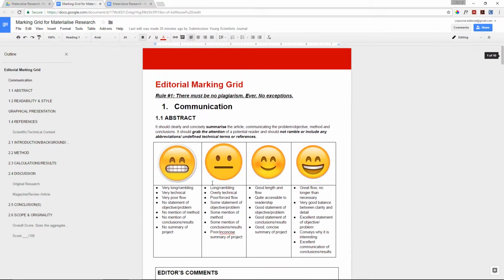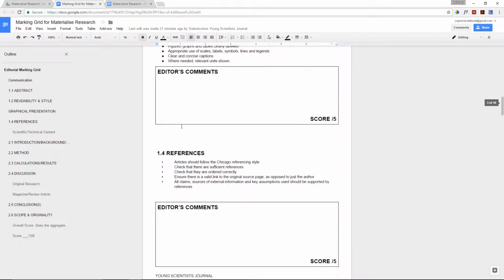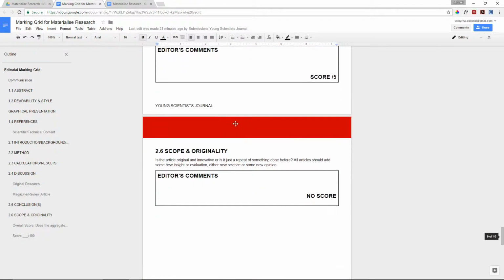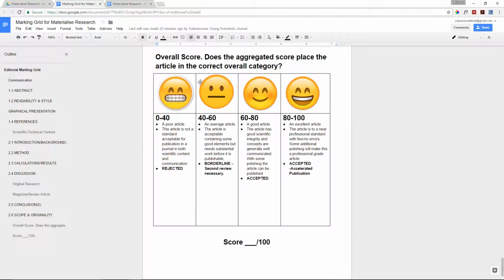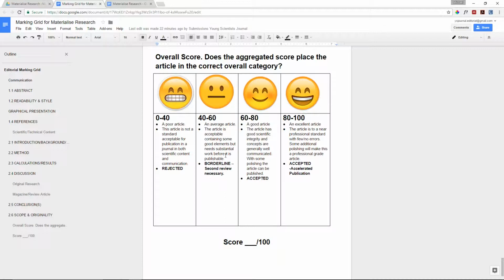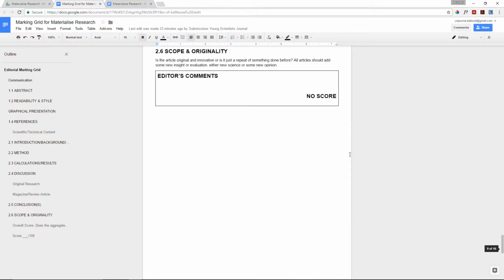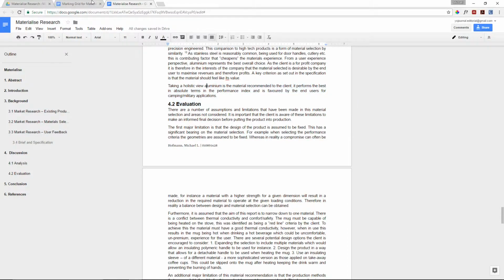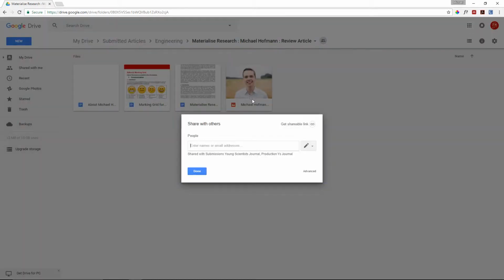How to Review/Edit an Article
Michael explains how to edit an article for the journal. With how to make comments, fill out the marking grid and score articles.